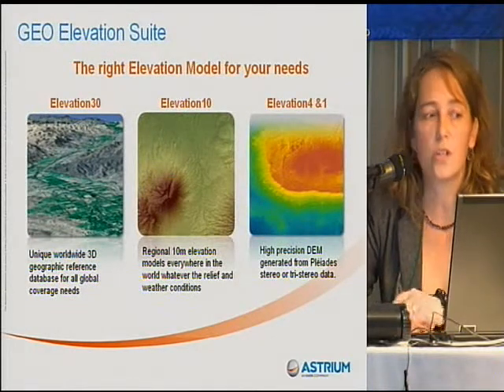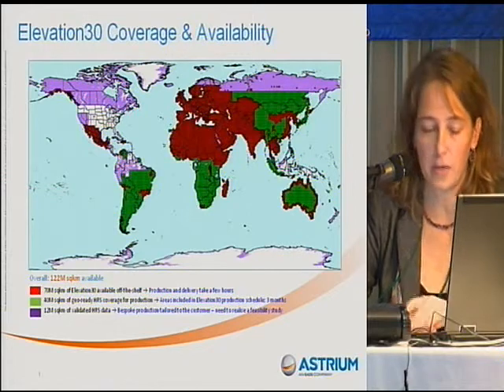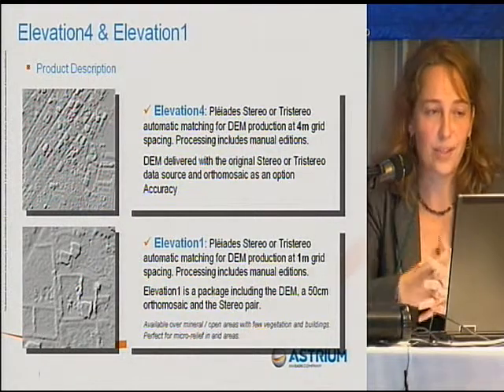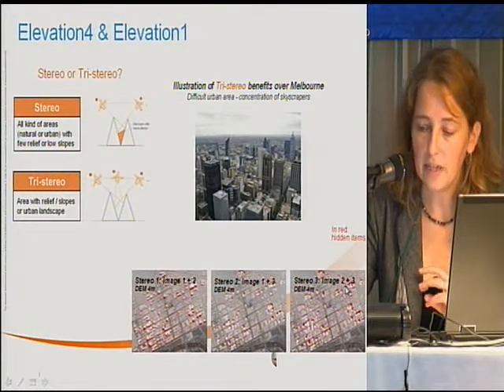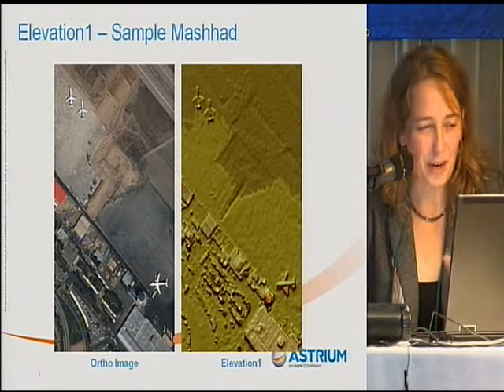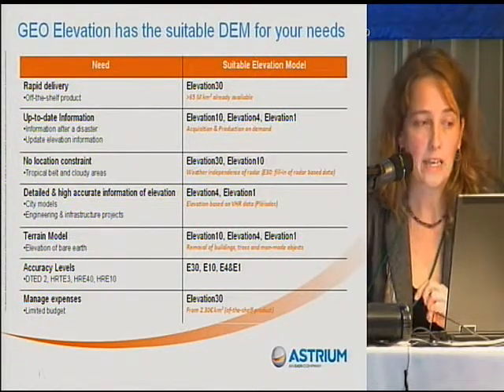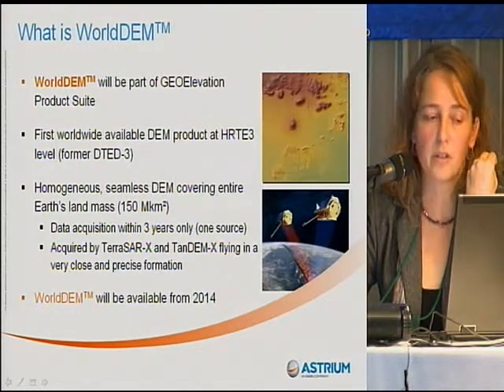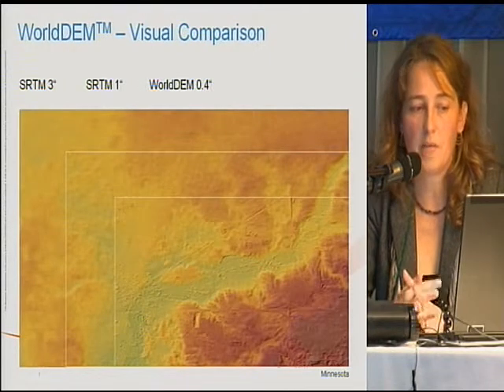G. Riegler. GEO Elevation Suite — from Global to Local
Gertrud Riegler, Product Manager DEM, Infoterra GmbH, Germany.
GEO Elevation Suite — from Global to Local